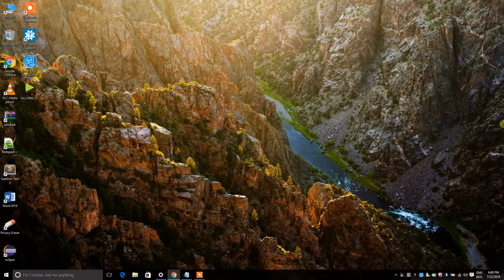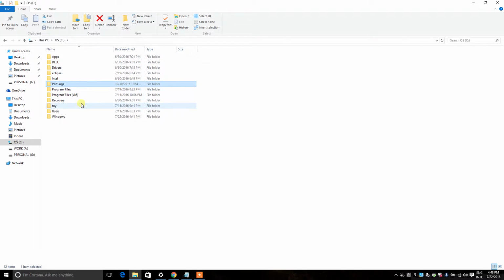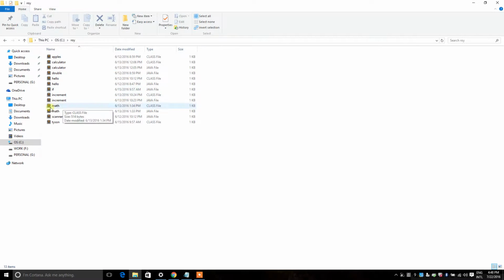How to install java jdk on windows 10/windows 8.1/windows 8/windows 7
The Java Development Kit (JDK) is a software development environment used for developing java applications and applets.
link for downloading java jdk:-